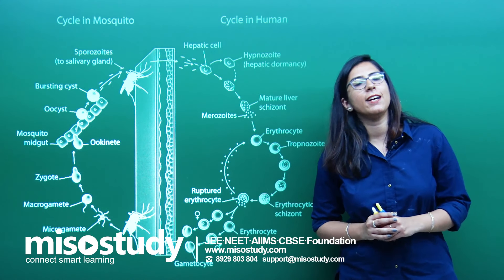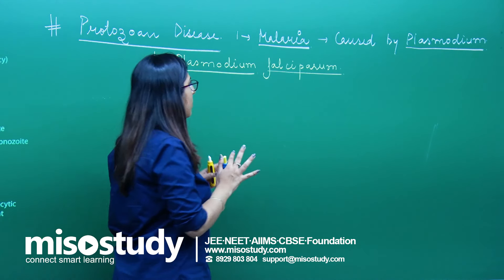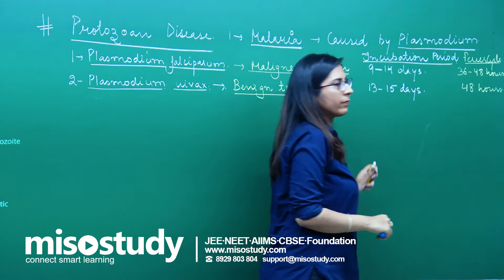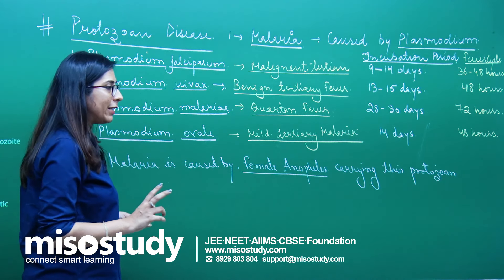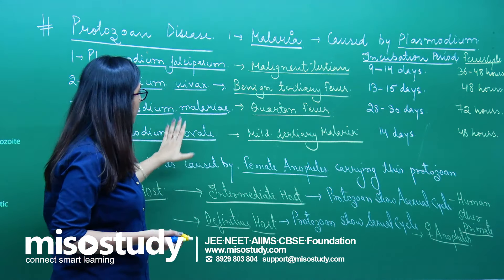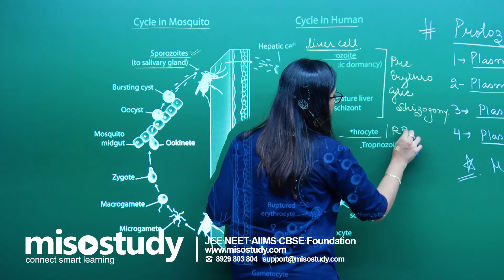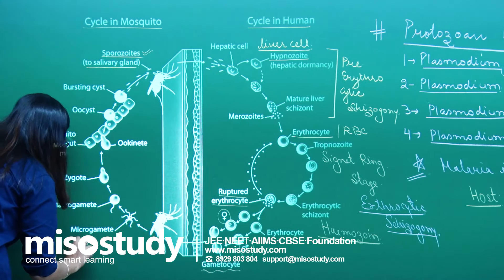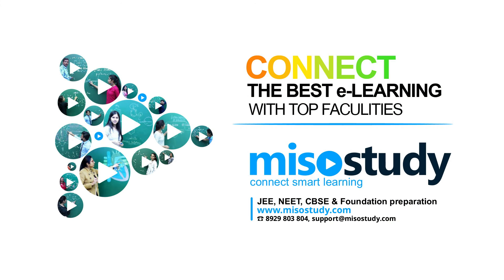NEET Biology | Malaria | Important Diagram | In English | Misostudy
Malaria is a life-threatening disease caused by parasites that are transmitted to people through the bites of infected female Anopheles mosquitoes. It is preventable and curable. In 2017, there were an estimated 219 million cases of malaria in 87 countries.

Here in this online video lecture, we will discuss the diagram of Malaria, from the chapter Human Health And Disease for class 12th students preparing of NEET, AIIMS Exam.

Get latest video lectures of Biology online coaching for NEET and AIIMS, also get online study materials eBooks, test series, doubt clearing, sample papers & solutions etc. email- or call us at 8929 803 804 for any query or doubt related questions for NEET/AIIMS | CBSE | IIT-JEE Preparation.